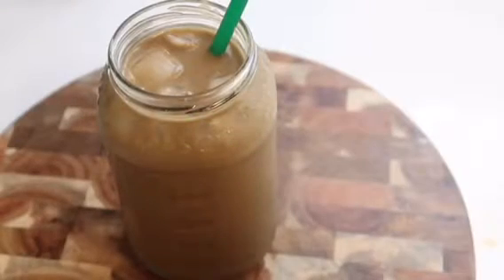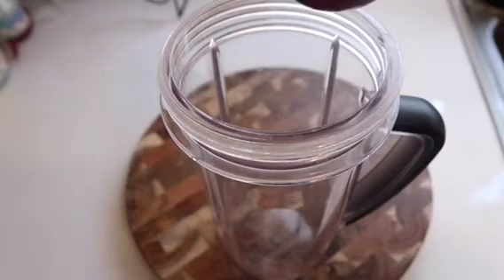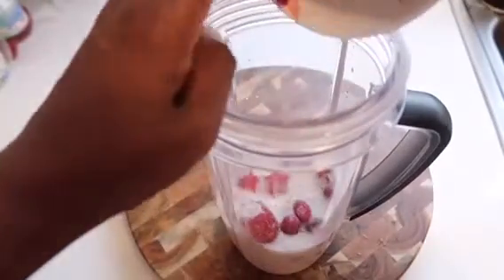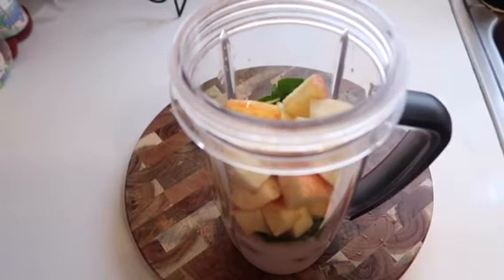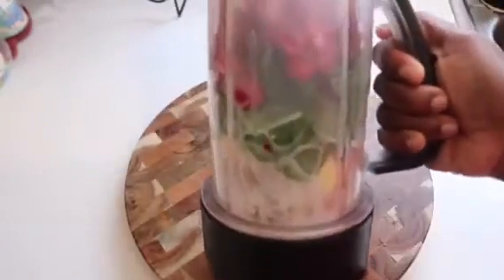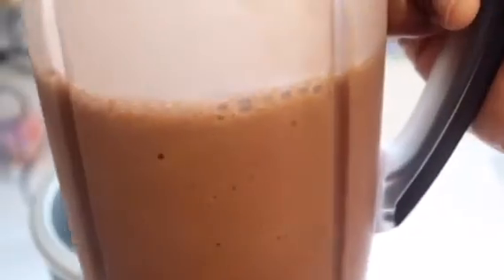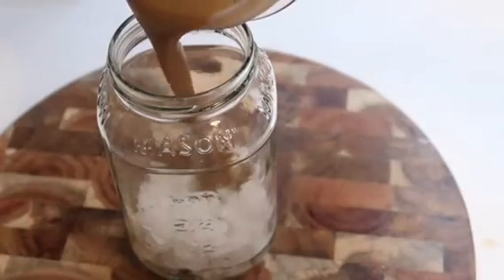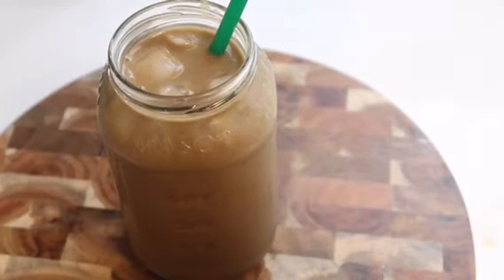Life Changing Weight Loss Smoothie Recipe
Recipe
1 Cup milk of choice
1 Cup water
1 Cup frozen mix berries (Strawberries/Rasberries)
1 Cup of spinach
1 Apples
1 teaspoon flex seed meal ground.

This recipe will help you along your weight loss journey. Healthy and delicious.

**Watch some of my other videos for more weight loss tips